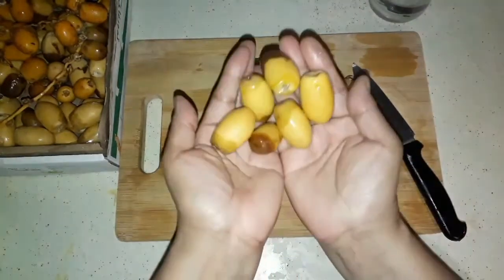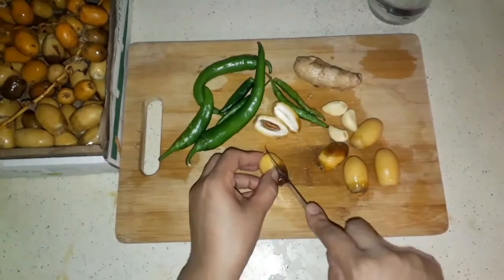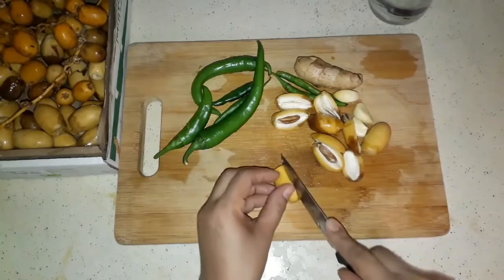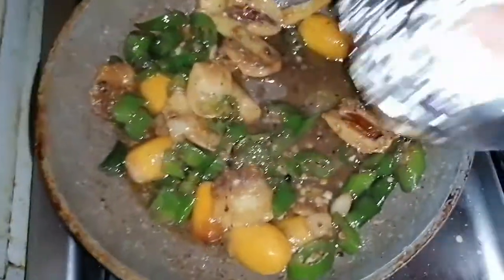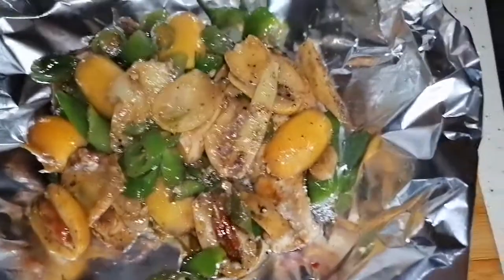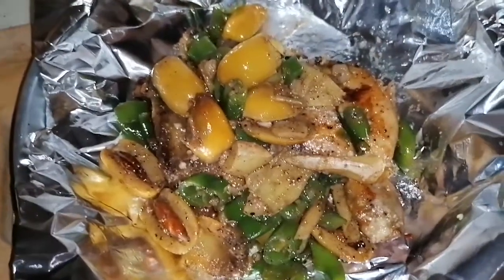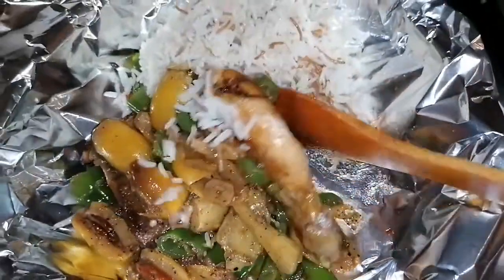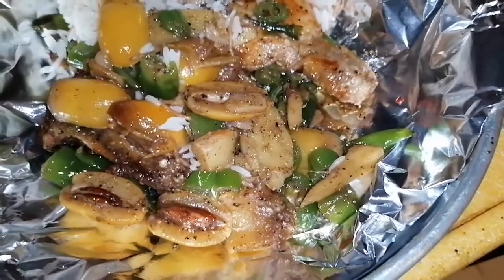kurma segar rasanya Jadi nano nano